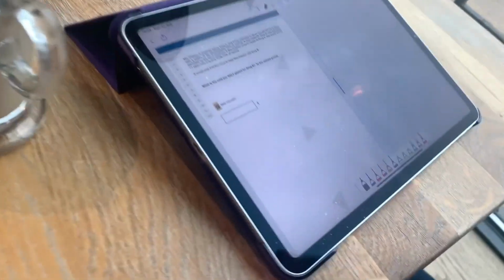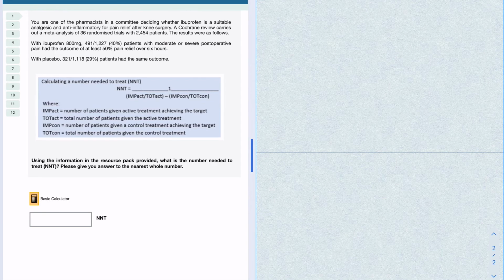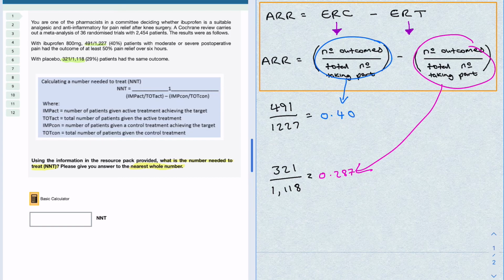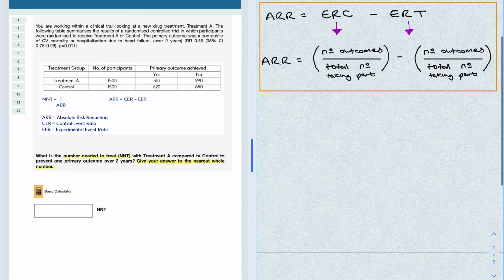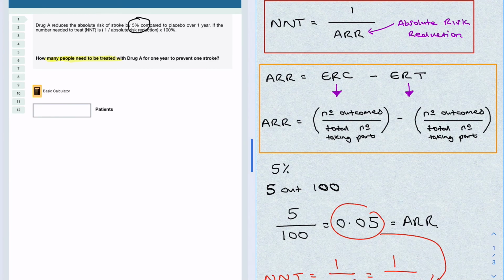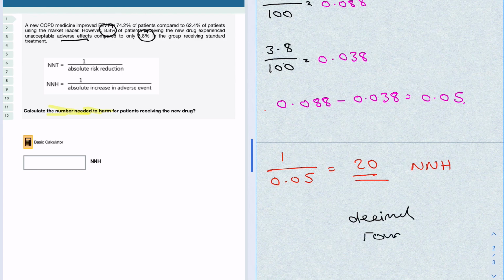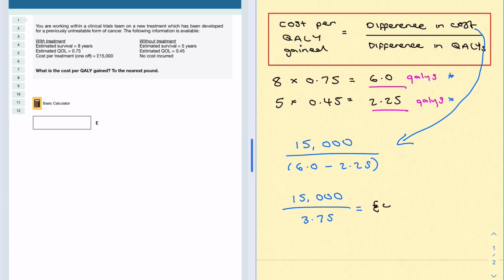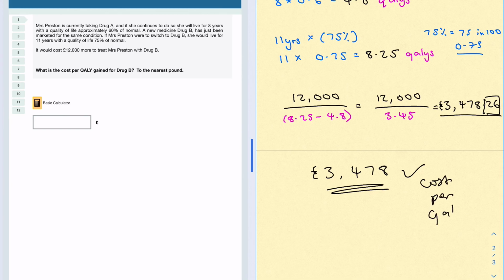GPHC Calculations Training - Health Economics Part 2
TIMESTAMPS

00:00 GPHC CALCULATIONS TRAINING INTRODUCTION
00:50 EXAMPLE 1: PRIVATE PRESCRIPTION CALCULATION
05:22 EXAMPLE 2: NNT (NUMBER NEEDED TO TREAT)
15:11 EXAMPLE 3: NNT (NUMBER NEEDED TO TREAT)
20:19 EXAMPLE 4: NNT (NUMBER NEEDED TO TREAT)
23:31 EXAMPLE 5: NNH (NUMBER NEEDED TO HARM)
29:04 EXAMPLE 6: QALY 1
35:35 EXAMPLE 6: QALY 2

This is a revision guide PART 2 on how best to tackle "Health Economics" questions in the calculations paper of the GPHC registration exam.

I have explained this type of question using 6 examples

-- LINKS FOR EVERY ONE :) --

-- MY LINKS FOR PHARMACY STUDENTS --

(Link to my telegram channel for Pharmacy students)

(Link to my SHARED GOOGLE DRIVE CONTAINING PAST EXAM PAPERS for Pharmacy students)